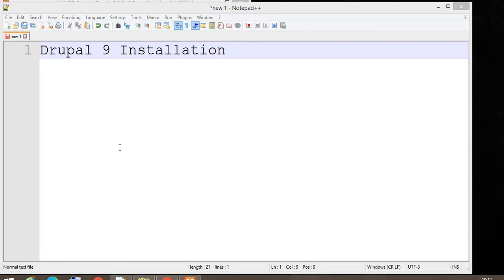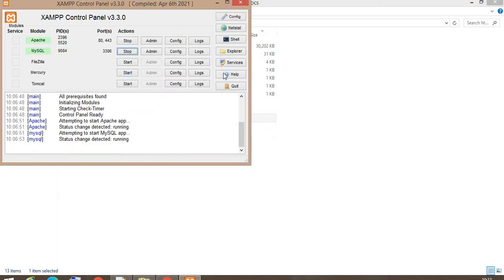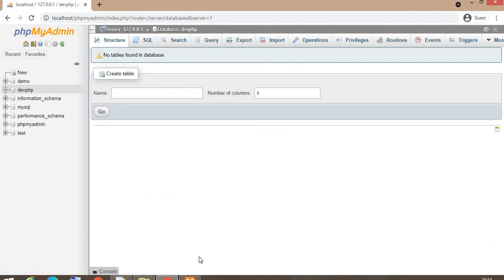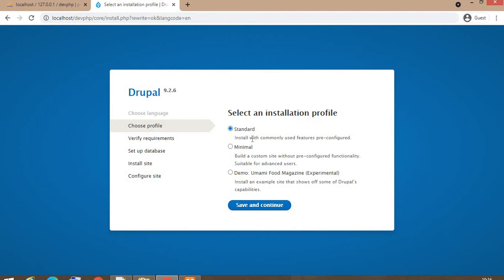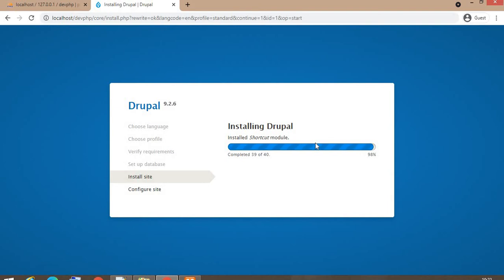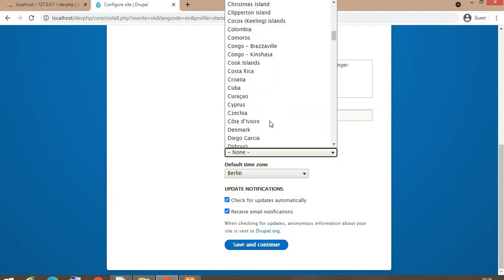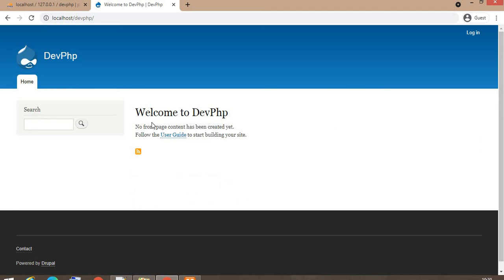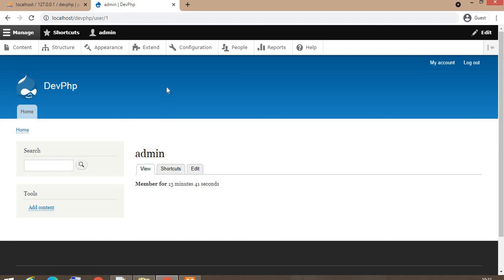How to install Drupal 9?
In this video explained about how to install drupal 9?
Step by step explanation of Drupal 9 installation.
Drupal installation on windows 10.
Drupal installation on windows 11